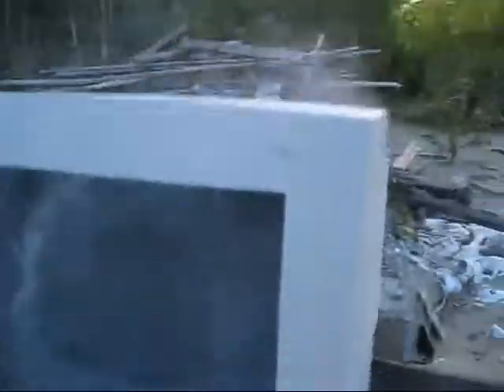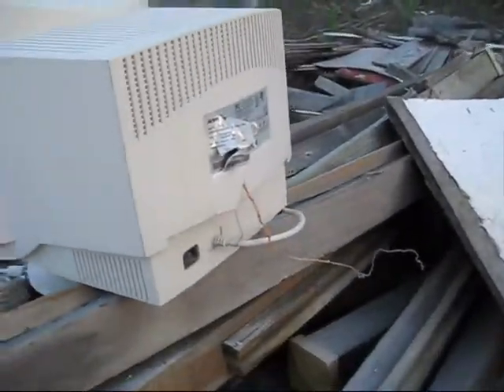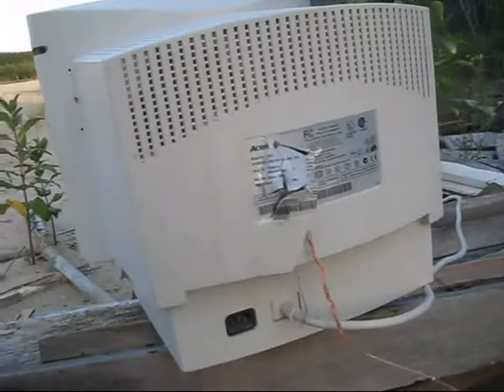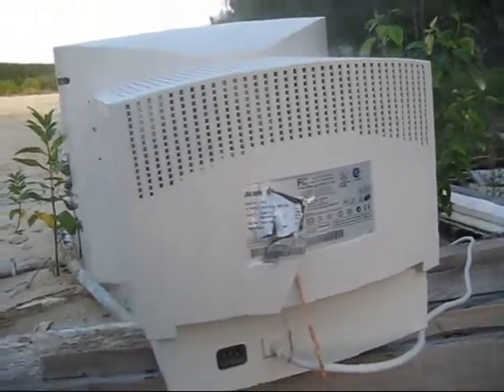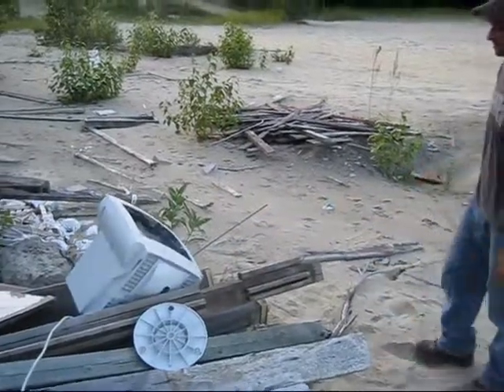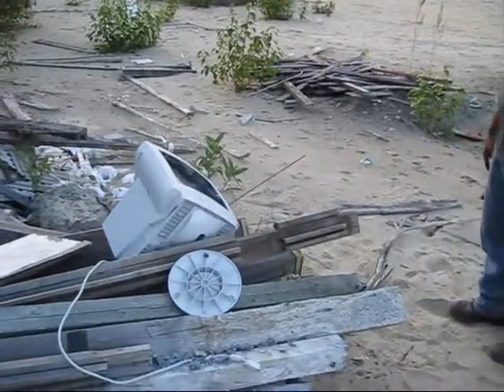Cold Blooded Murder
Shooting a CRT monitor with a 12 gauge loaded with 3" slugs.